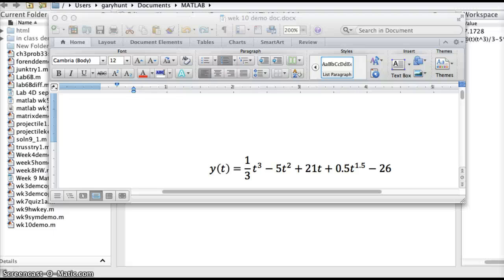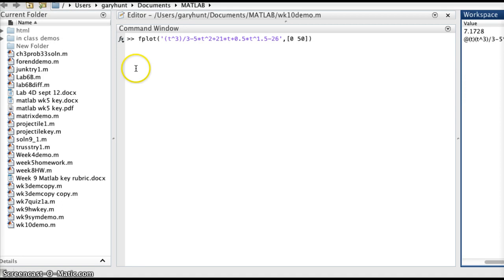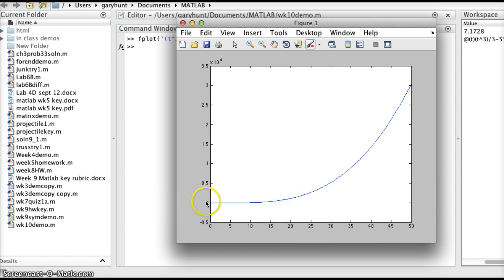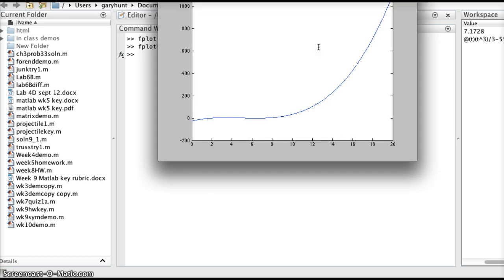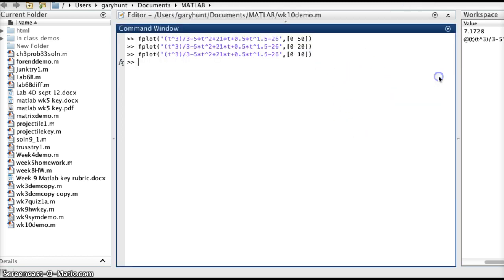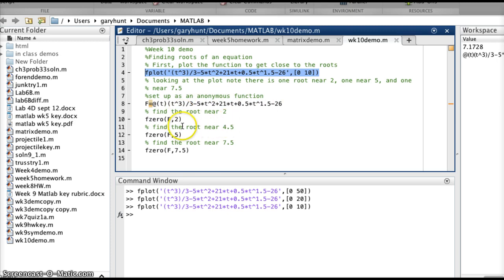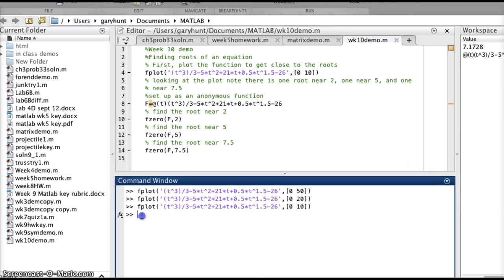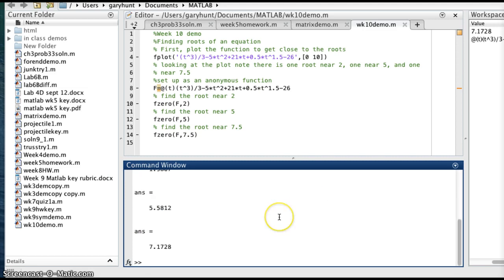roots of non-linear functions using matlab